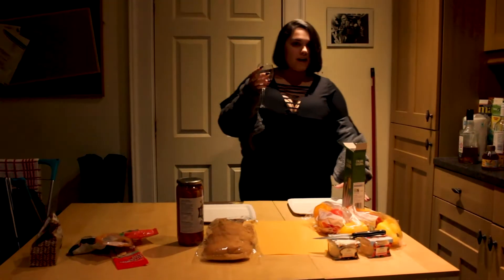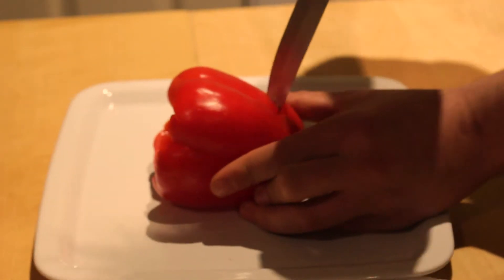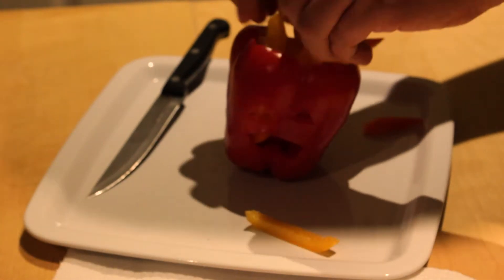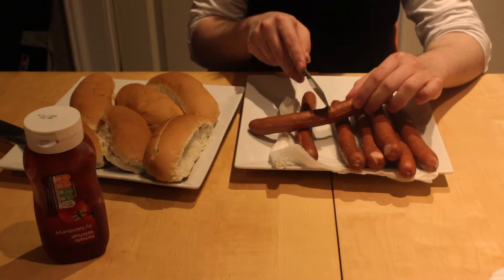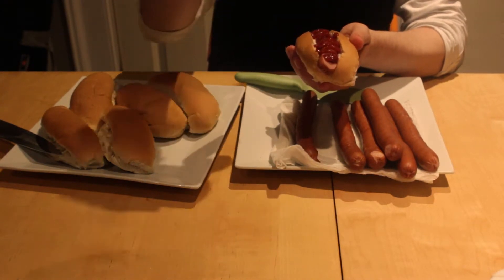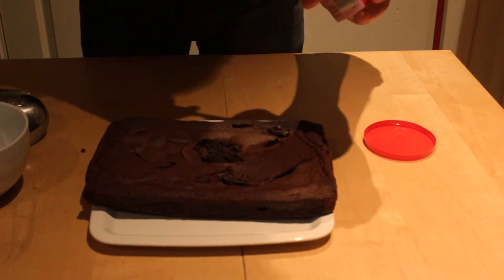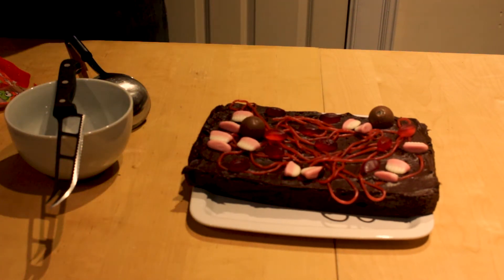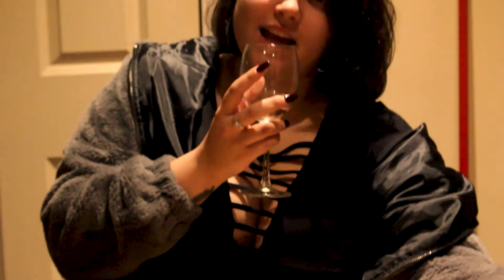Spooky Treats - an Autumn Short Film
Presented and directed by Martina Rebecca Inchingolo